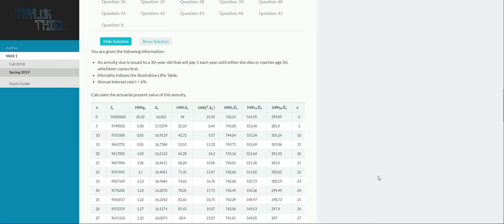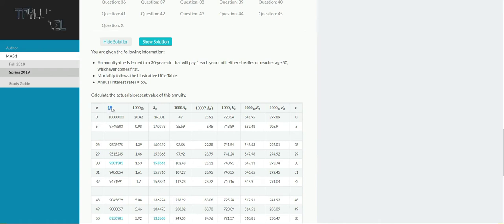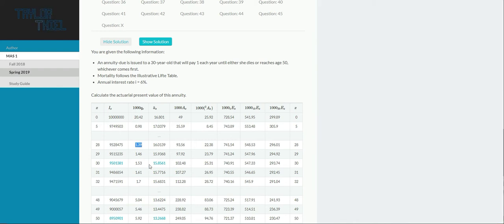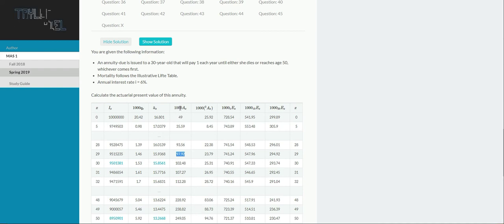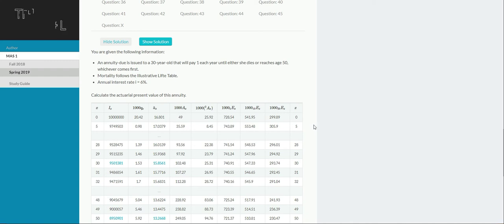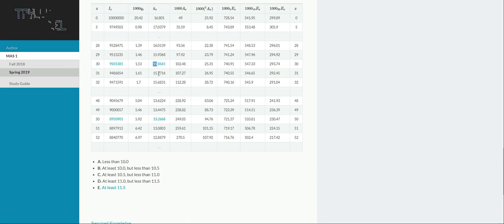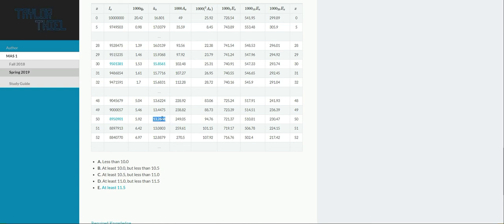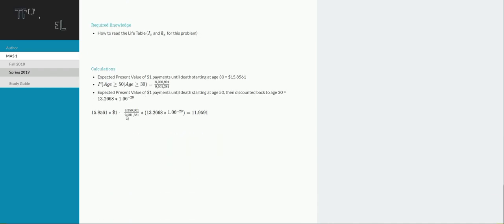Exam MAS 1: Spring 2019 Question 11 Walkthrough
Illustrative Life Table Problem

0:00 Reading of the Problem
0:31 Required Knowledge
6:16 Solution

▬▬▬▬▬▬▬▬▬▬  The Question ▬▬▬▬▬▬▬▬▬▬
You are given the following information:

An annuity-due is issued to a 30-year-old that will pay 1 each year until either she dies or reaches age 50, whichever comes first.
Mortality follows the Illustrative Lifte Table.
Annual interest rate i = 6%.
Calculate the actuarial present value of this annuity.